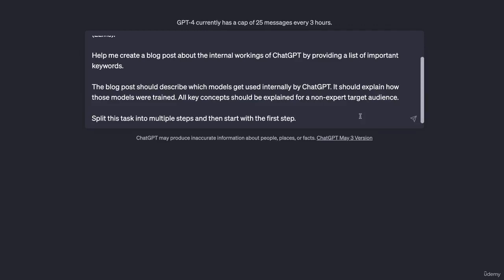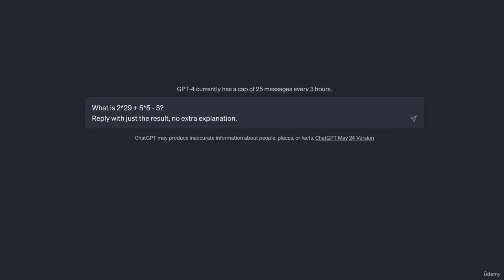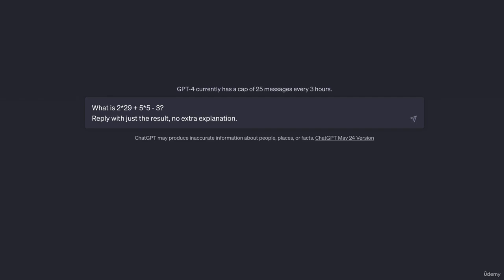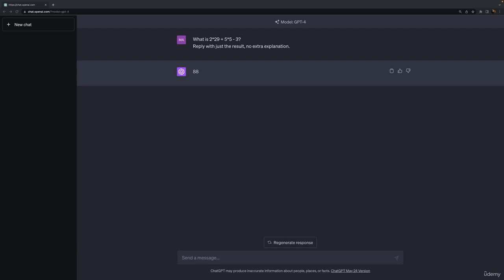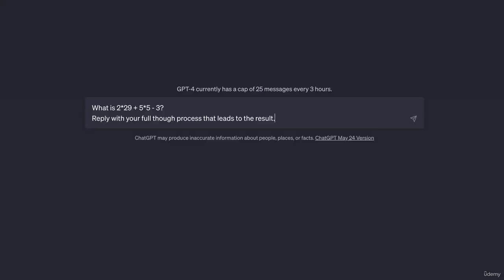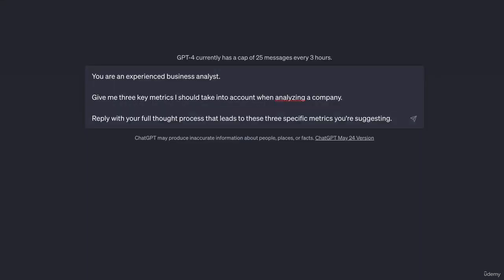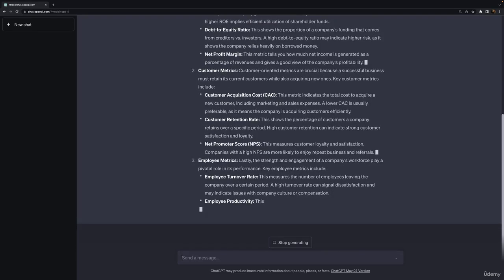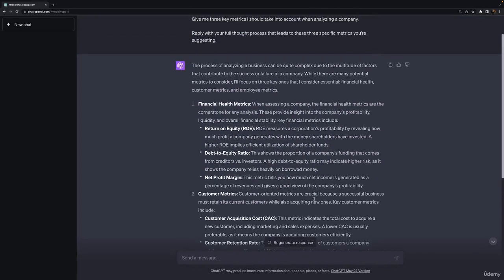Let ChatGPT Share Its Thought Process | ChatGPT, Midjourney, DALL-E 3 & APIs - The Complete Guide